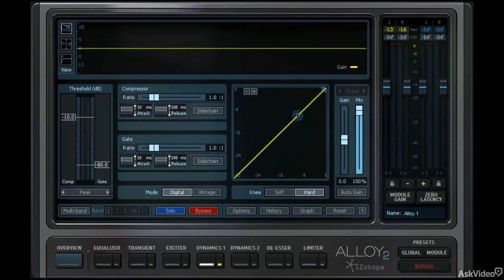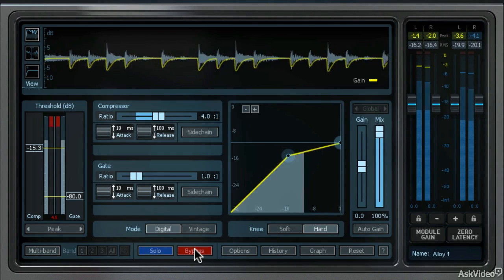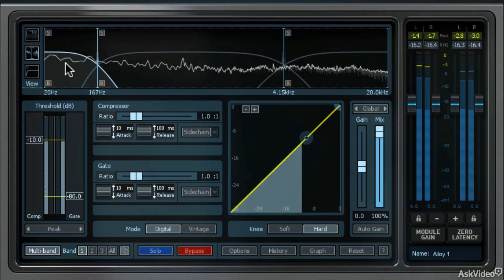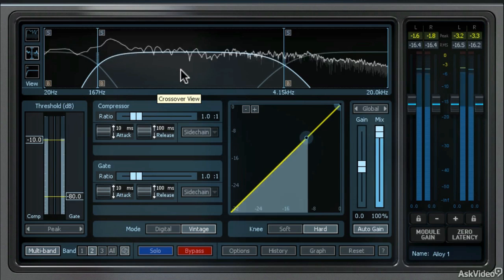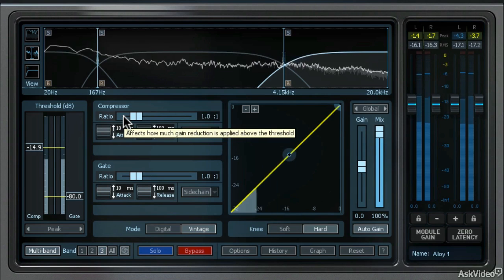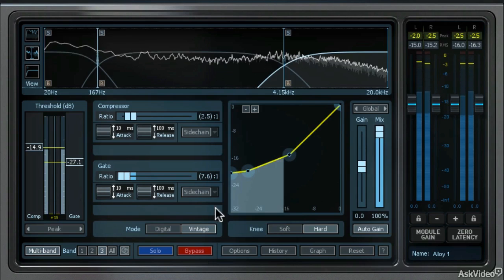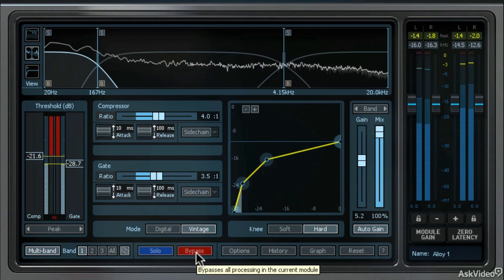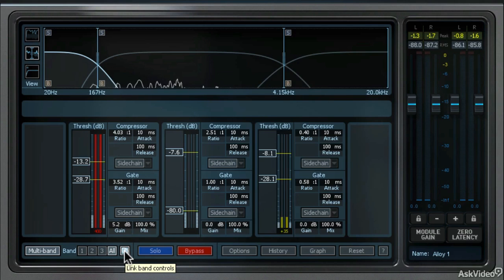iZotope Alloy 2: Mixer's Toolbox - 23. Multi-band Dynamics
iZotope Alloy 2: Mixer's Toolbox by Matthew Loel T. Hepworth
Video 23 of 32 for iZotope Alloy 2: Mixer's Toolbox

Alloy 2 is a full-featured channel strip that you can insert on any type of track to add clarity, definition and impact to your mixes. In this 32-tutorial course, by audio mixologist Matt Hepworth, you learn everything there is to know about this rockin plugin and all of its impressive audio processing technologies.

Matt takes you through all of Alloy 2s modules. You learn about the Equalizer, Transient, Exciter, Dynamics, De-Esser and Limiter modules... but theres more! You also see these powerful modules in action as Matt explains how they work and shows how you can utilize them in all kinds of mixing scenarios.

By the time you finish this course you will not only be an iZotope Alloy 2 expert, you will also get a deep understanding of all the classic audio processing techniques that Alloy 2 bundles into its power channel-strip plugin. So sit back and let Matt show you the audio polish thatll make your mixes really shine!

Be sure to watch all of our ever-expanding collection of iZotope courses taught by our favorite audio specialists: Matt Hepworth, Bill Burgess and G.W. Childs!